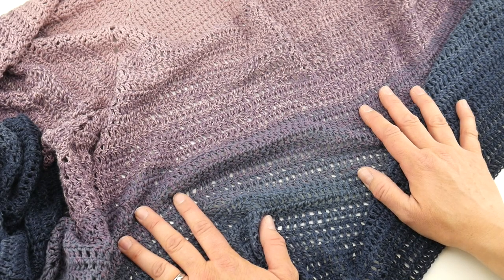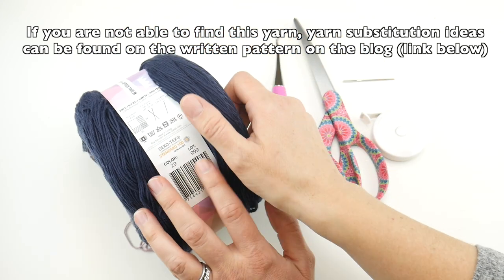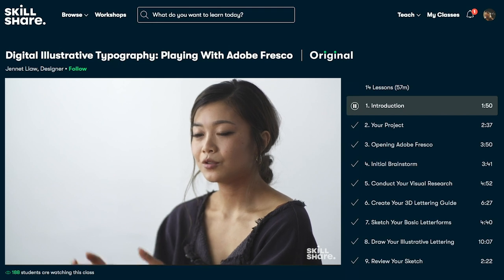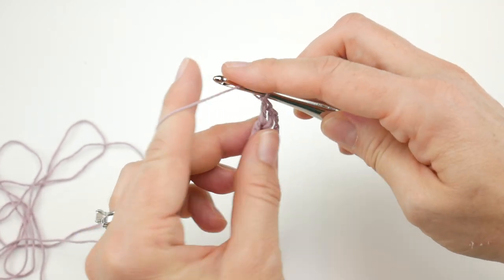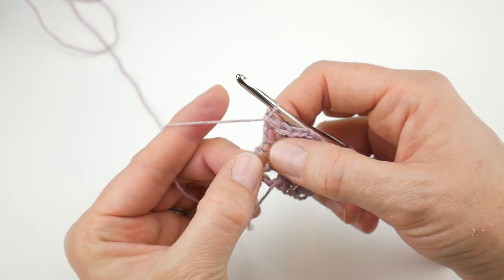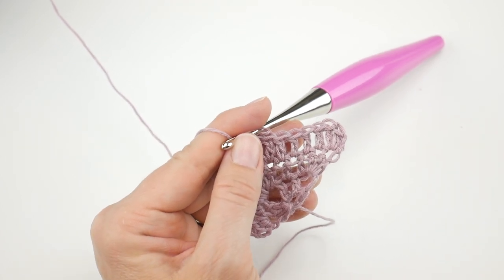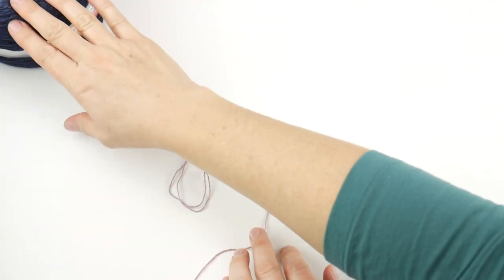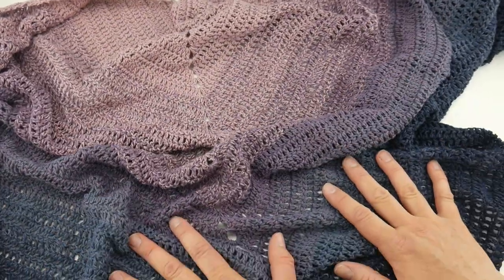How To Crochet The Indigo Blush Shawl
The Indigo Blush Shawl is lovely crochet shawl stitched up in cool, delicate cotton.  A large yarn cake make the color changes effortless and simple stitching makes this shawl a relaxing project too!  Join me as we crochet the shawl stitch by stitch!